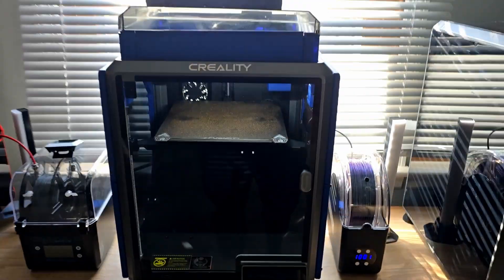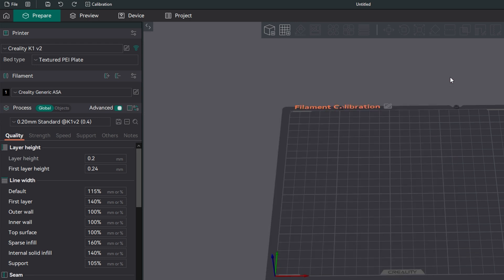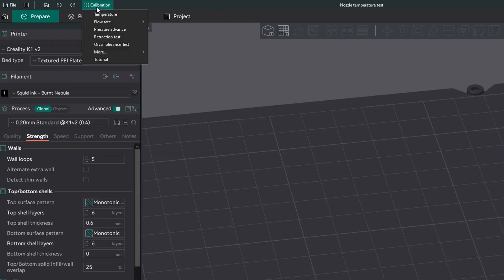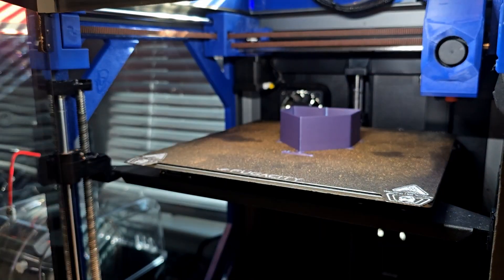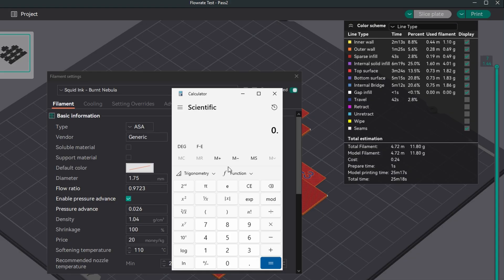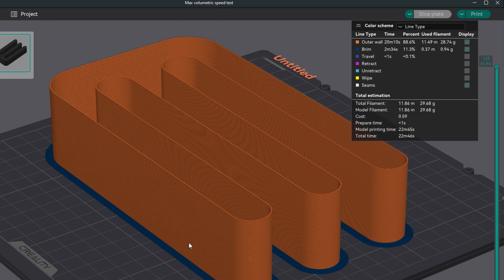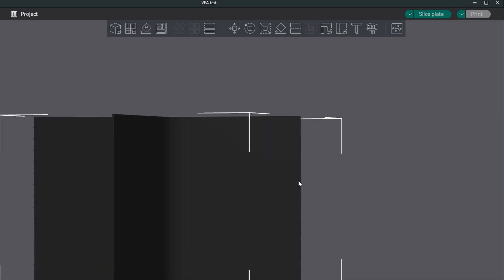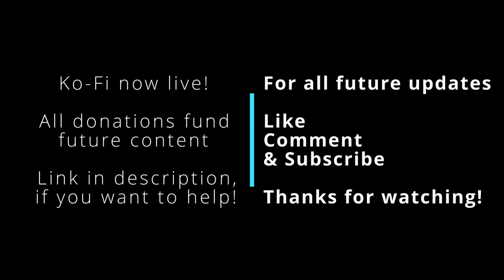OrcaSlicer Calibration - Getting the most out of EVERY filament!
There are a variety of things that you can do to improve the quality of the prints being produced by your 3D printer. Simple tuning, checking hardware, inspecting belt tension and performing routine maintenance. What about improving the quality that your filament prints?

Luckily, OrcaSlicer makes dialing in your filaments a breeze with the built in Calibration features. Having to edit/modify the file's gcode by isolating a specific layer to perform a variety of tests to achieve the best output from your filament profile is a thing of the past!

There have been a lot of prints that I've seen which suffer from using generic profiles. Whether that is because it is sufficient for the user's expectations or if it is simply because the built in Calibration isn't noticed or understood; there is always room for improvement when using a generic profile.

In this video, I detail the process that I complete with every new filament that my printer melts. This prevents the risk of wasting large amounts of filament during a full print by dedicating time and a small amount of material to improve the overall quality and reliability for your filament of choice.

With the goal of helping you achieve better print quality output, this tutorial is quick and to the point without having to isolate videos for each of the tests. Are there a variety of in-depth videos out there detailing this process? Yes! I urge you to watch them if you are curious about any step along the way.

The focus for this guide was to simplify each of these filament tuning steps so that you can spend less time watching videos on how to do it and more time printing.

🧪 Formulas used in this video:

Flow rate: Flow Ratio_old * (100 + Modifier value)/100

Pressure Advance for PA Tower: PA Start + (PA Step x Height measurement with best result)

Max Volumetric Speed: Start + (Height-measurement producing good results before failure * Step)
     -To stay within a functional max volumetric speed, I like to utilize the height approximately 2-5mm below the failure point

VFA: Start print speed + Increased speed increment that produces the best quality output (i.e. start print speed of 150; below the first "notch" + the eleventh speed increment; below the eleventh "notch", which is measuring the value of 250mm/s)
     -150mm/s + 100mm/s (10 steps up at 10mm/s per step) = 250mm/s

🔎 Inspections performed in this video:

Temp Tower: The optimal temperature for the material provides the best printing results with the least amount of issues. Inspect surface quality, overhangs (for warping), bridging (to eliminate drooping), small features (the most consistently extruded spire - holds true to shape), various movements (thin rounded outside wall, straight lines, corners, numbers)

Retraction: Choosing the lowest point (step) on the tower where no stringing is present
     -Direct drive - Run test from 0mm (start) to 2mm (end)
     -Bowden - Run test from 1mm (start) to 6mm (end)

📚 For more information on these processes overall, select Tutorial in the Calibration drop down for a full write up by SoftFever found below:

🆕 For anyone interested in switching to OrcaSlicer (if you haven't already), check out the link below which has everything you need to get up and running:

🏪 If you want to support a small business owner who is an active member in the 3D printing community, feel free to check out Watts Kraken for any of the materials that I personally invested in:

I appreciate you all and want you to know that stopping by will always be more than enough for me. Thank you all for the support, catch you on the next one!